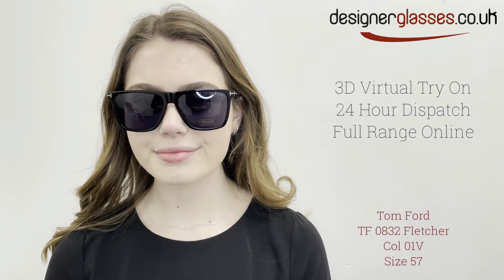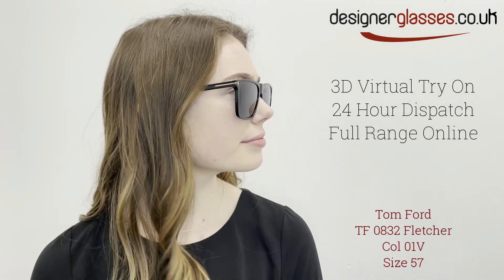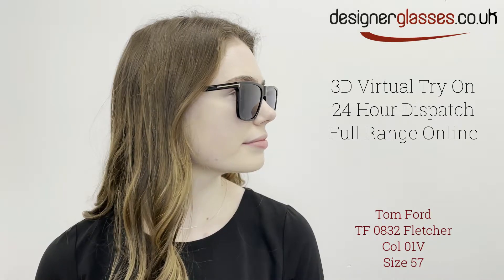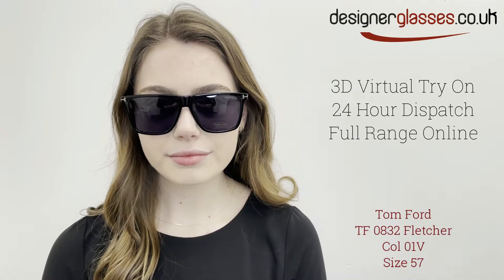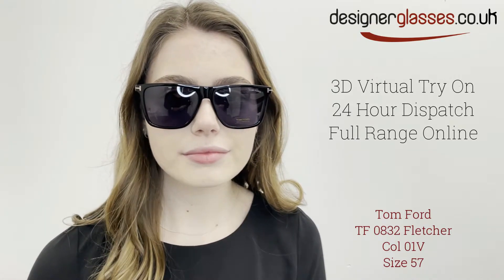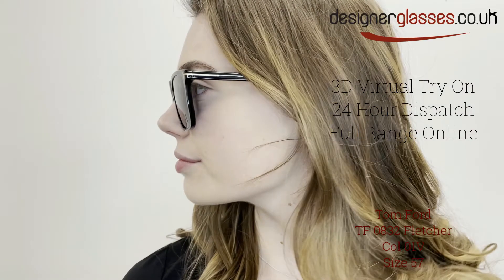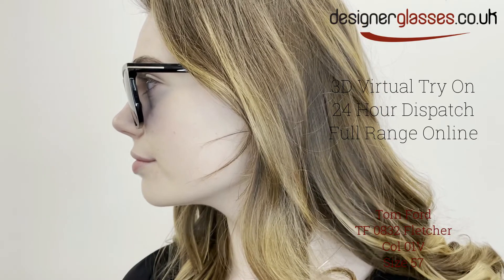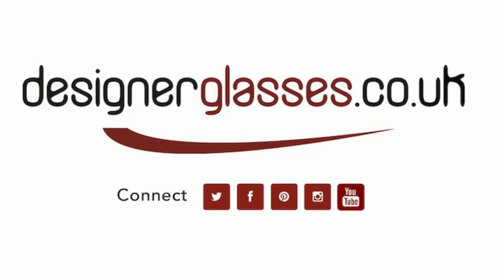Tom Ford FT0832 Fletcher Glasses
Tom Ford FT0832 Fletcher Sunglasses are an acetate frame for men. With deep square design styling resulting in ultimate coverage while boasting its chic design with a slightly thicker nose bridge than usual, the style enhances facial features and gives the frame a bold look.